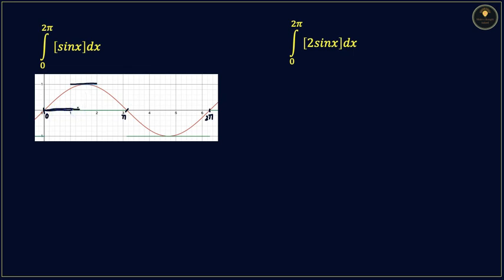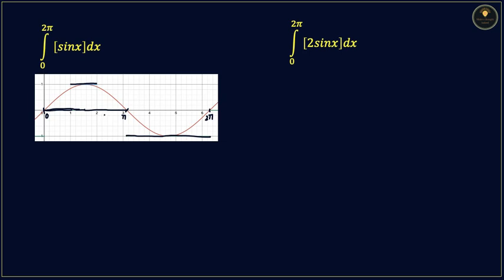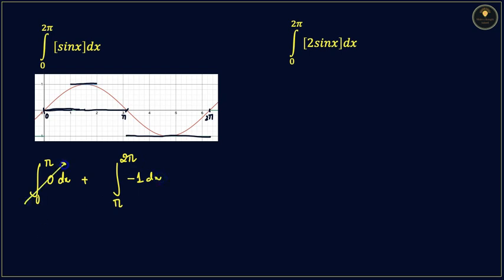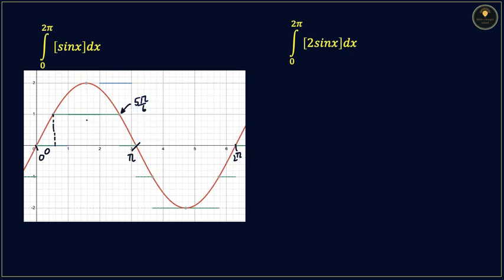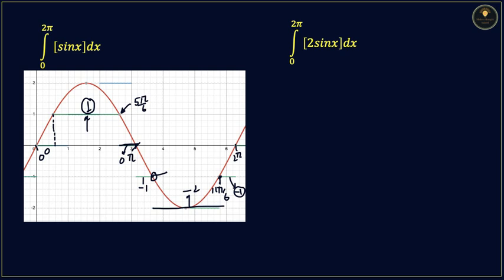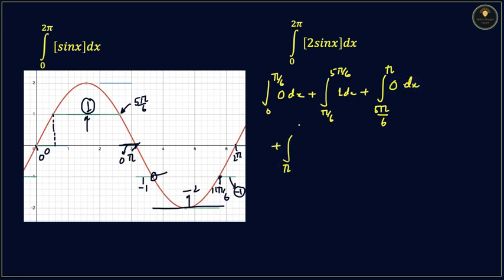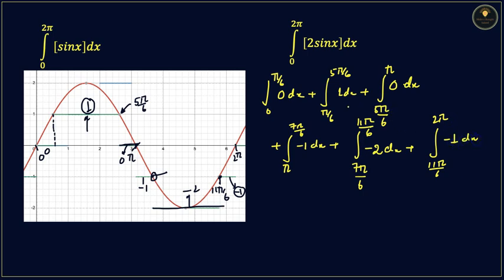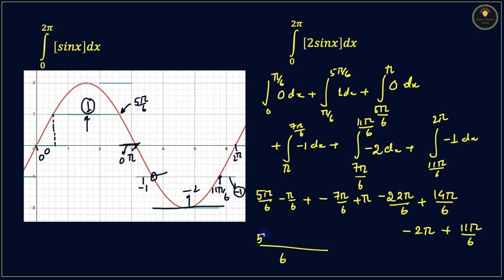Integration of Greatest Integer Function: A Comprehensive Guide - Part -9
int_{0}^{2\pi}[sinx]dx
int_{0}^{2\pi}[2sinx]dx

In this video, we'll be discussing the integration of the greatest integer function, also known as the floor function. This function is often encountered in calculus problems and understanding how to integrate it can be a valuable tool for solving various math problems.

Section 1: Introduction to the Greatest Integer Function
In this section, we'll discuss the definition and properties of the greatest integer function. We'll go over examples of how this function is used in various mathematical problems and introduce the concept of integration.

Section 2: Techniques for Integrating the Greatest Integer Function
In this section, we'll discuss various techniques for integrating the greatest integer function. We'll go over methods such as integration by substitution, integration by parts, and integration by trigonometric substitution. We'll also discuss the use of graphical methods and tables of integrals.

Section 3: Applications of the Greatest Integer Function
In this section, we'll discuss applications of the greatest integer function. We'll go over examples of how this function is used in calculus problems related to areas and volumes, as well as in number theory problems related to Diophantine equations.

Conclusion:
By understanding the integration of the greatest integer function, you'll be better equipped to solve various math problems in calculus and number theory. Make sure to review the concepts and practice applying them to different problems.